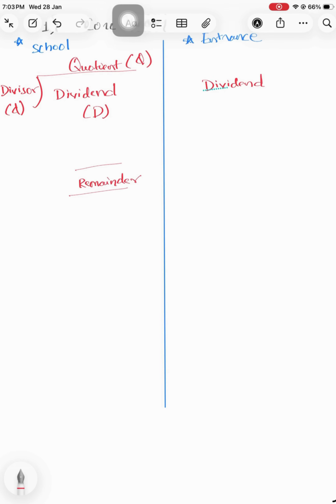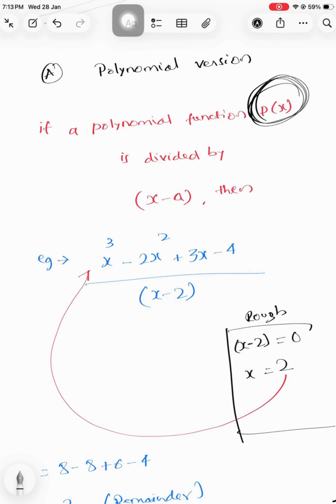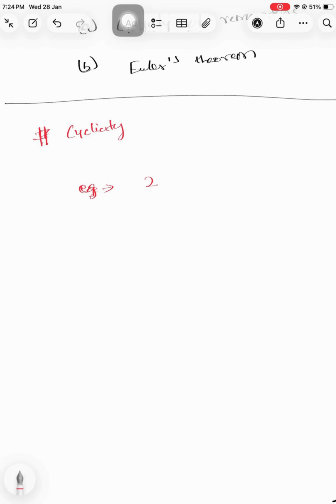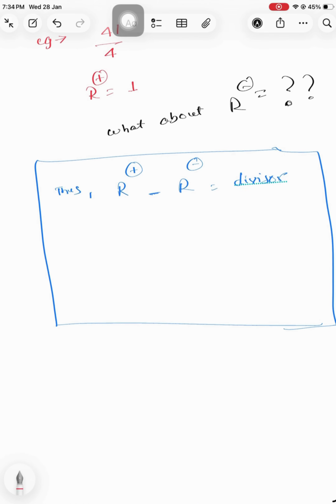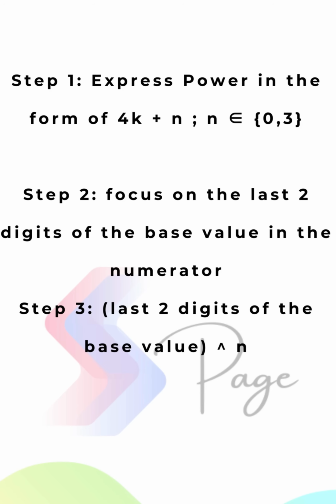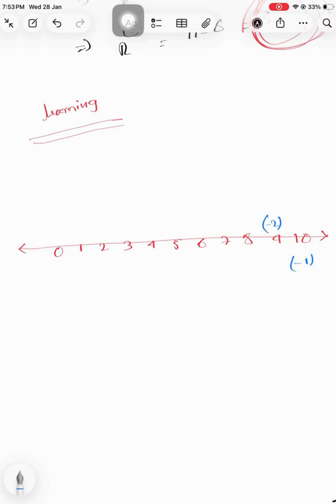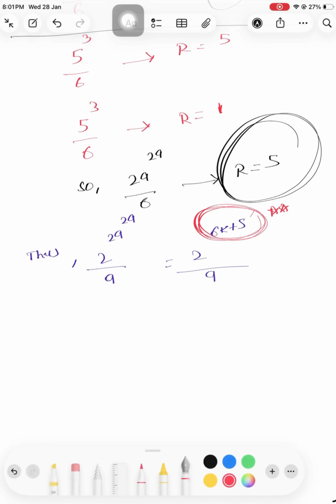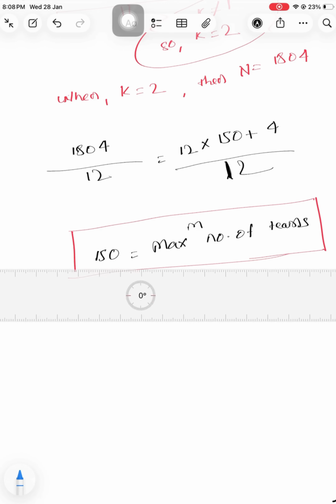Remainder's Theorem | Part -1| Number System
✅JOIN our freely available 𝐓𝐞𝐥𝐞𝐠𝐫𝐚𝐦 Group for free mentoring & expert advice

@gmat @gmatclub : "Remainder Theorem simplifies complex division problems. Learn how to find remainders without actual division. Essential for CAT, GMAT, and MBA entrance exams. Part 1 covers basic concepts with examples."